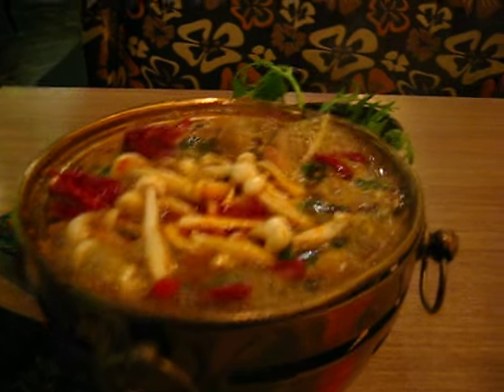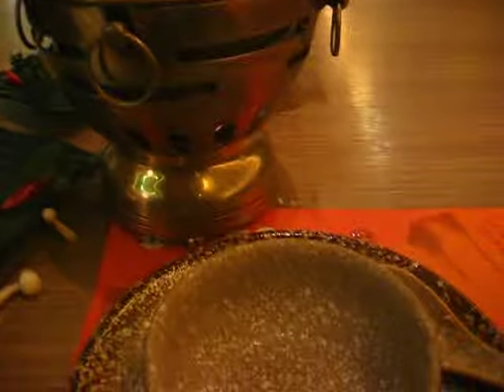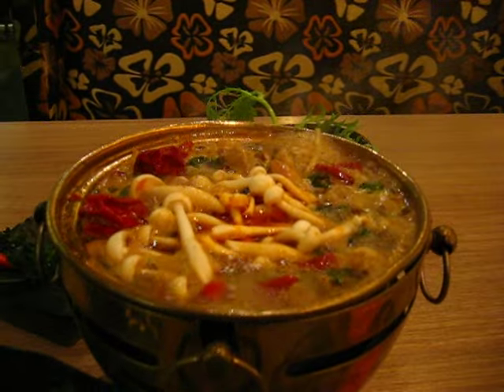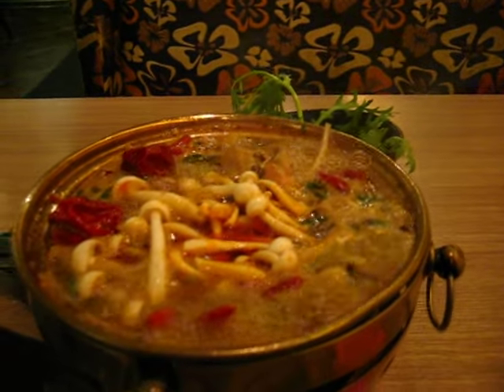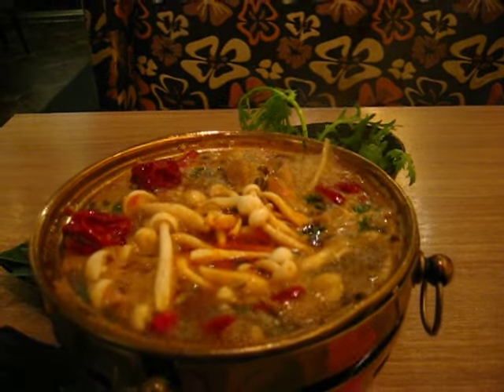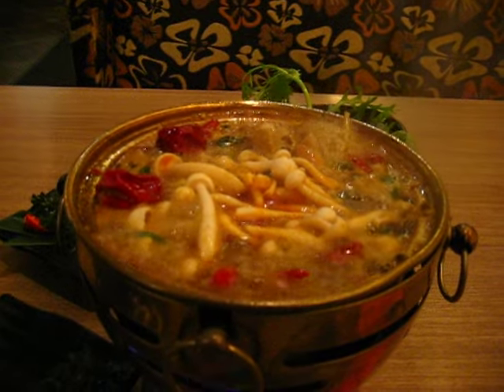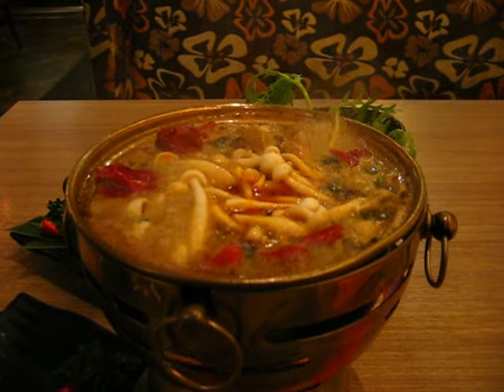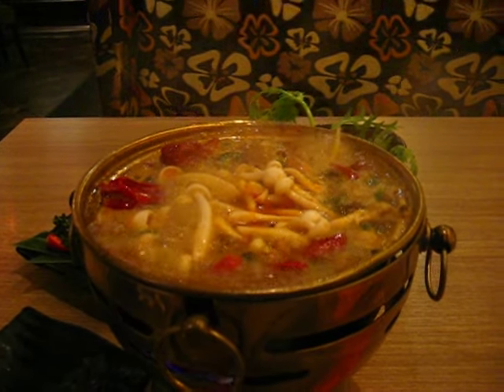Shanghai Hot Pot - 3